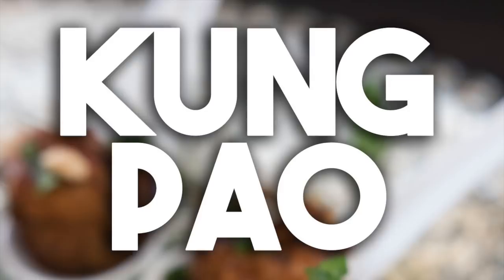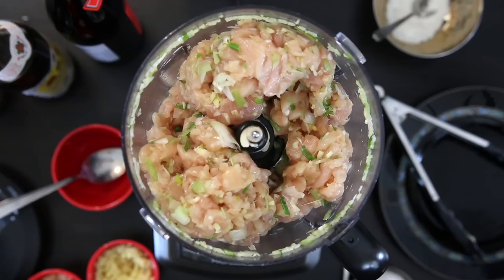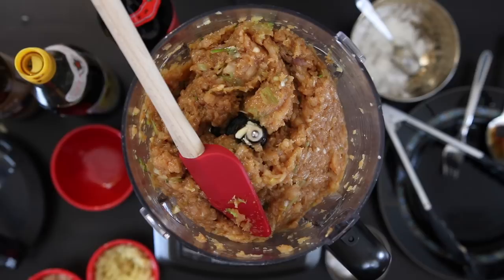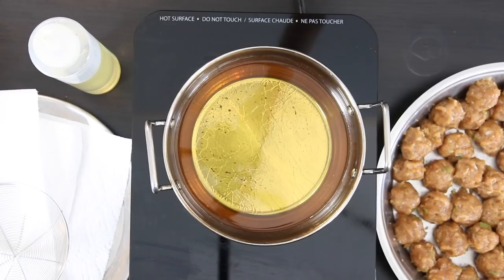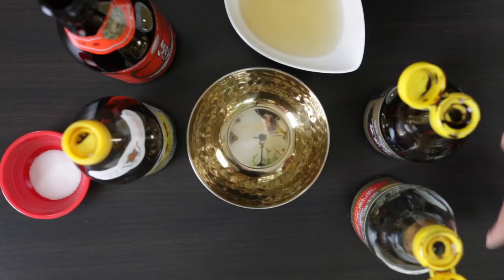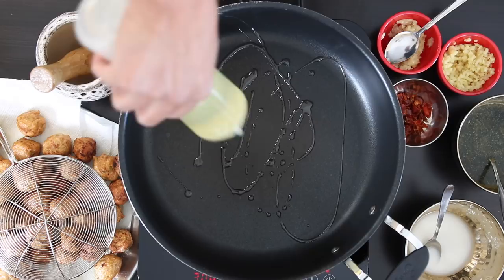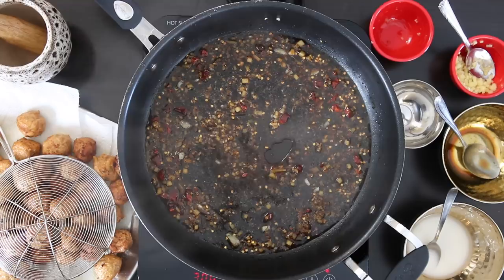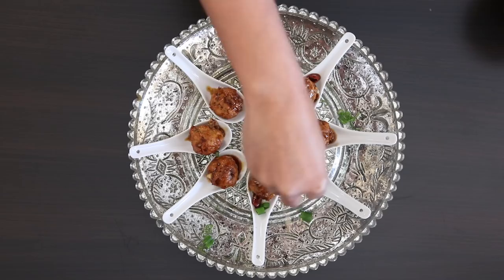KUNG PAO CHICKEN Meatballs | New Years Eve Special | Kravings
In this special version of Kung Pao that I created for New Year’s Eve or any celebration, Chicken is ground with other aromatics, made into meatballs and then immersed in a beautiful blend of garlic, ginger, Sichuan peppers, soya, black vinegar & Shaoxing wine giving it it’s classic umami taste.

    2 lbs Chicken diced into cubes
    1/2 cup Spring Onions
    1/4 cup Shallots
    1 tbsp minced Ginger
    1 tbsp minced Garlic
    1 tbsp Light Soya sauce
    1 tbsp Shaoxing wine
    2 tsps corn starch
    Salt & Pepper to taste
    Sauce
    1 tbsps of dark soya
    3 tbsps of light soya
    2 tsps of this delicious Chingkiang vinegar also known as black vinegar.
    1 tsp sugar
    1 tbsp of Shaoxing wine
    ½ cup chicken stock
    ¼ cup Water
    1-2 tsps Cornstarch slurry
    2 tbsps each minced ginger and garlic
    5 red dried Chinese chillies sliced
    1 tsp roasted and ground Schezwan peppers
    1 tbsp Peanuts roasted & crushed
    Coriander for garnish

Instructions

    In a food processor add the Spring Onion, Shallots, Ginger and Garlic and process
    Add the Chicken cubes, Soya sauce, Shaoxing wine, corn starch, salt and pepper and process
    Add add the sauce ingredients to a bowl
    Prepare the meatballs - watch video for technique
    In a saute pan heat some oil and saute the remaining minced Ginger & Garlic togeher with the dried chillies
    Add the sauce
    Toast 1 tsp of Sichaun peppers and grind to a powder and add to the sauce
    Add a tsp or so of the slurry to thicken the sauce
    Add the Chicken meatballs, toss in the sauce
    Garnish with roasted and crushed Peanuts and Coriander